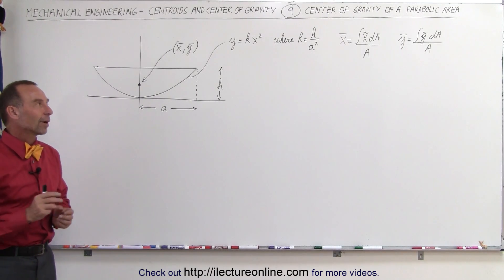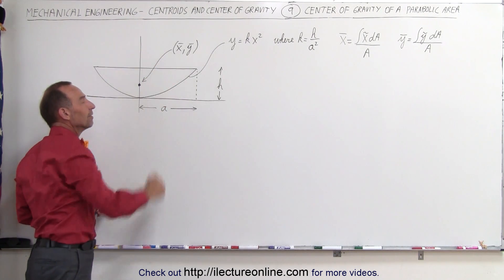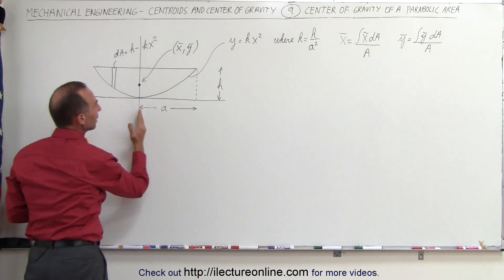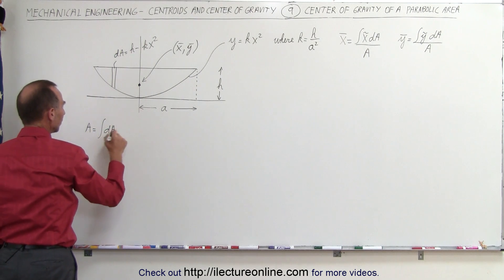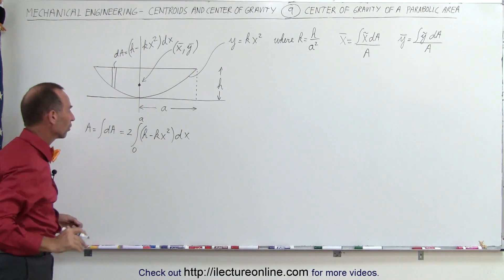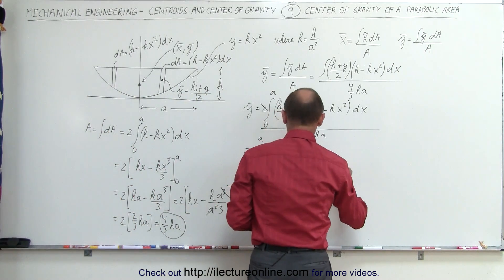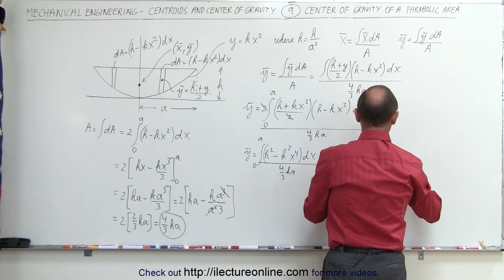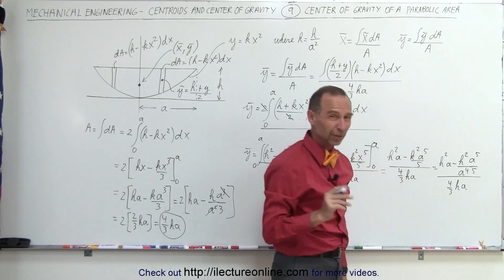Mechanical Engineering: Centroids & Center of Gravity (9 of 35) C. G. of a Parabolic Area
In this video I will find the center of gravity of a parabolic area.